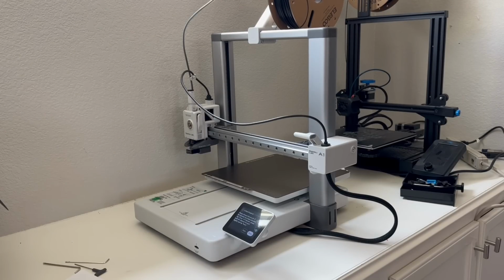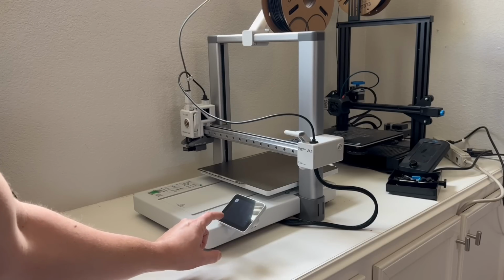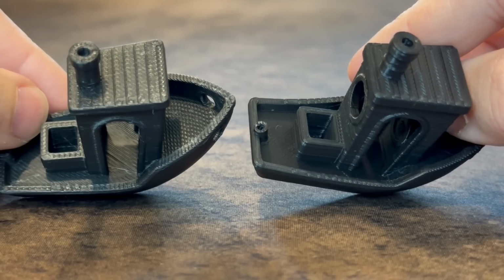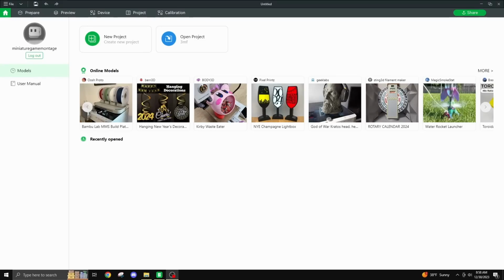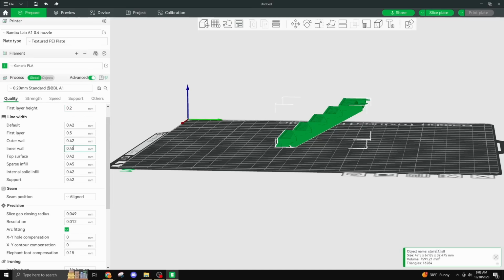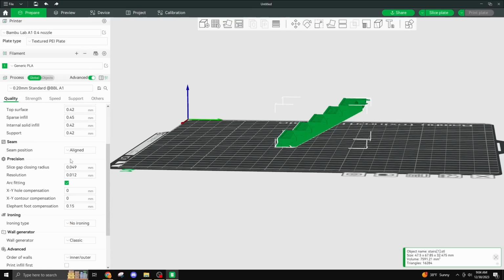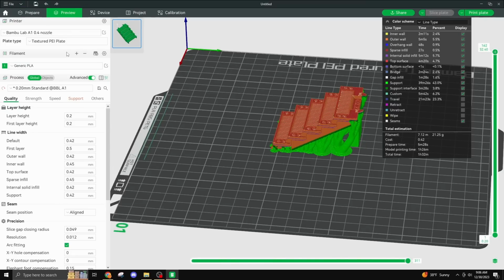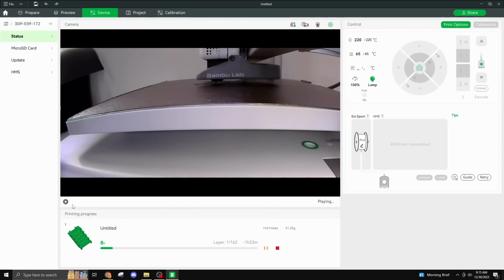Bambu Lab A1 Does it Work Out of the Box? | Issues and Review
I talk about the Bambu Lab A1 printer. I have some technical issues with a toolhead malfunction, installing updates and no filament. I resolve those issues and give my thoughts on the latest from Bambu Lab. While I won't leave my Ender 3 behind it's a massive upgrade!

Timestamps:
Intro and Unboxing (start)
Assembly 1:28
Issues 6:15
Printing 9:18
Results 12:33
Features 13:30
Conclusion 15:18